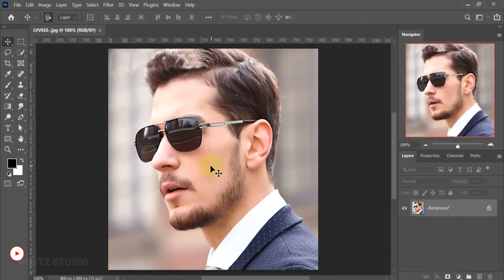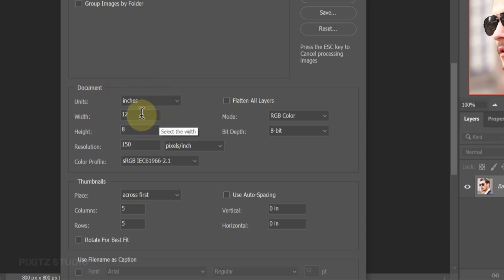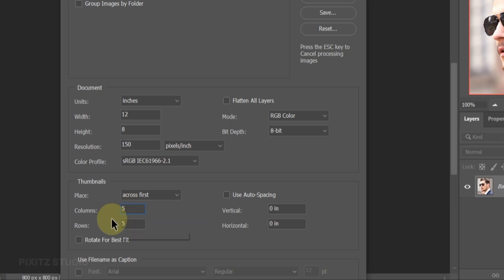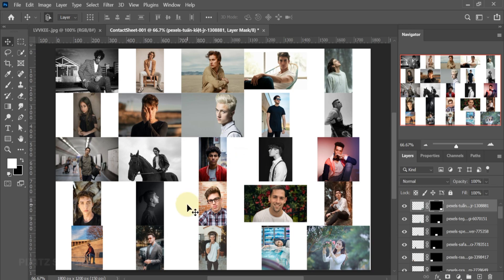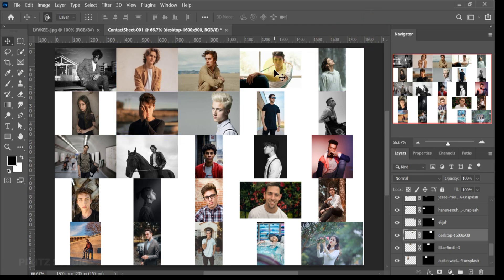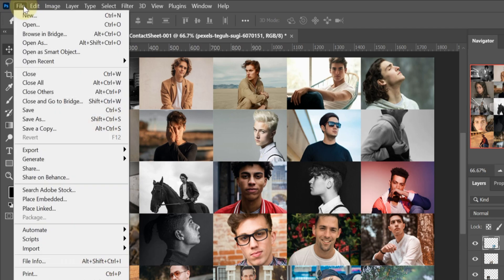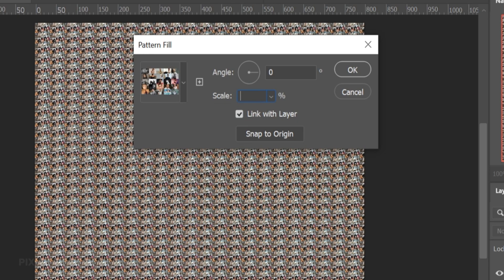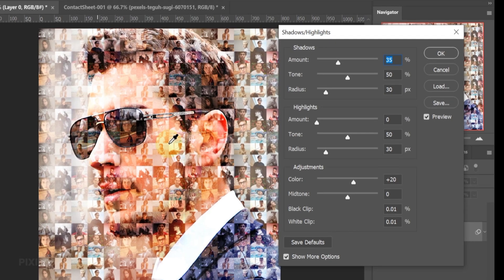Photoshop Tutorial: How to Create Stunning, Photo Mosaic Portraits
Hi everyone, Today you will learn how to make this beautiful mosaic portraits in adobe photoshop 2022. Simple follow the steps and you can easily learn this effect. I always make sure to teach you the possible easiest ways.

In this Video:
Mosaic Portraits in photoshop
mosaic portraits photoshop
How to create mosaic portraits in photoshop
How to create triple exposure in photoshop